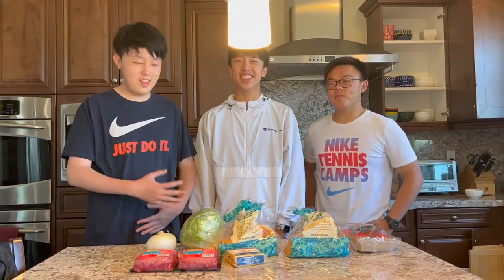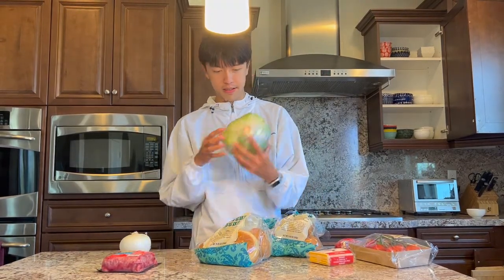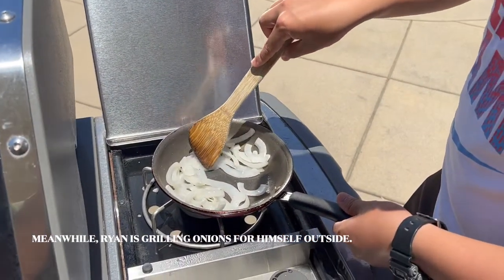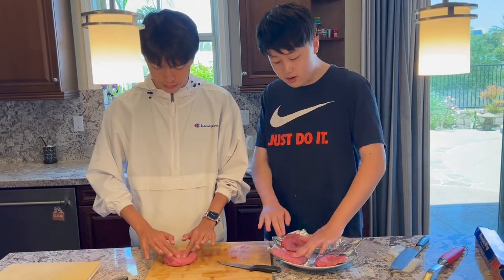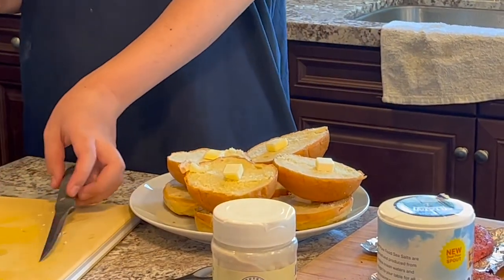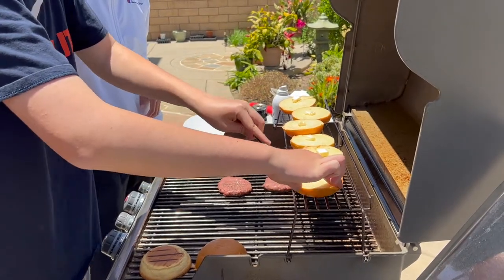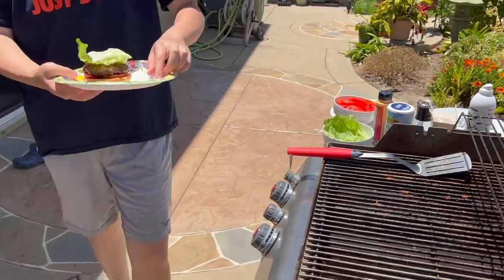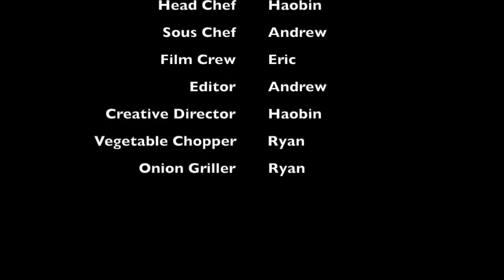BURGERS!!! w/ some friends!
Hi everybody! In this exciting episode of teenager who cooks, we show you how to grill some super simple burgers. These taste great, and cannot be easier to make.